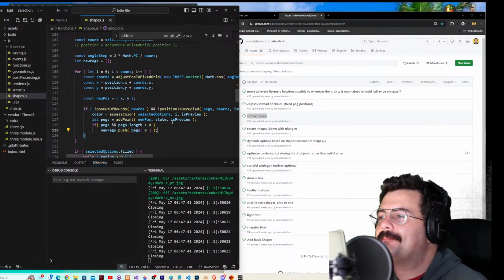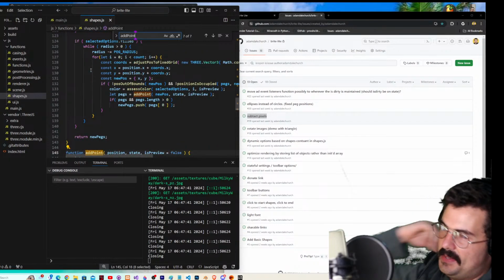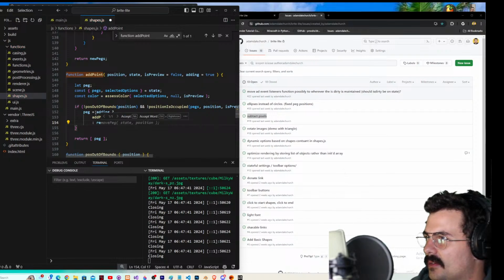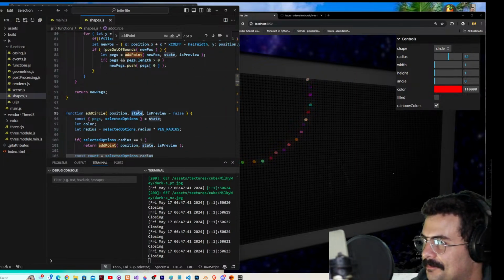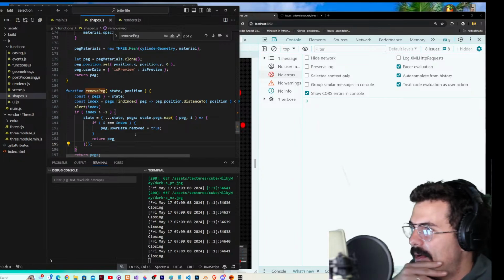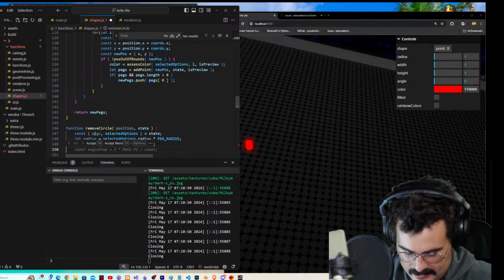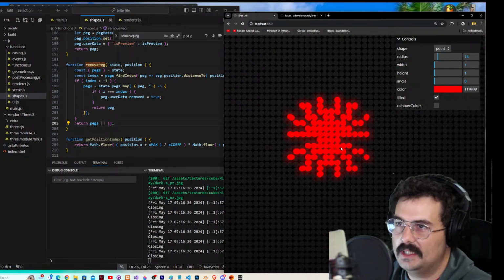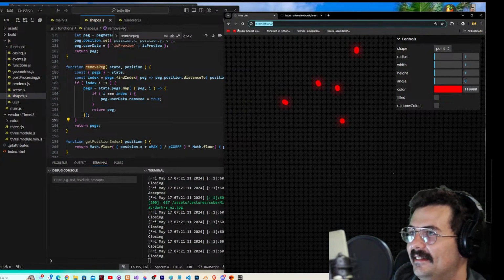three.js lite brite game - less talky more codey (05.17.2024-2)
Three.JS Lite Brite Dev Log
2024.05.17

For todays stream, I decided to talk less (a little less) and get to coding the erase function. I thought I was successful, but it turns out it was a strategically placed runtime error instead! Doh! Oh well, got a good start, will probably hop on later and finish: